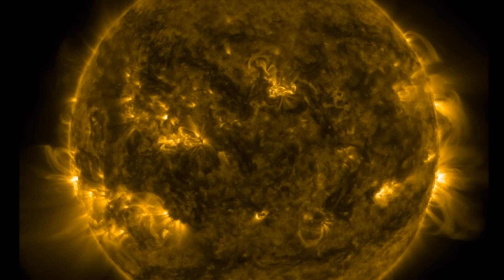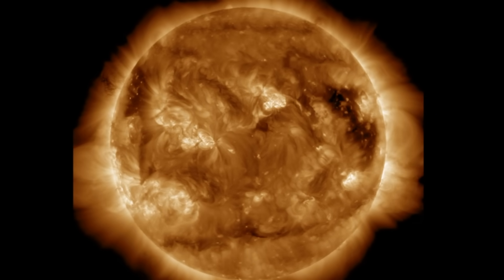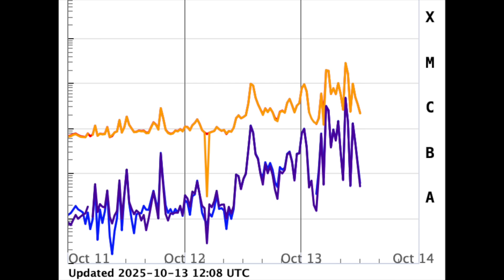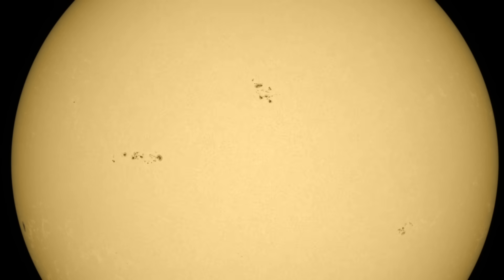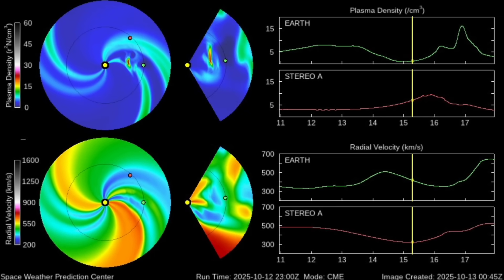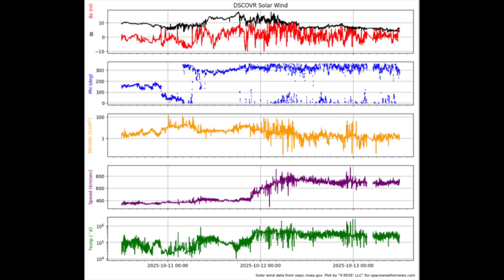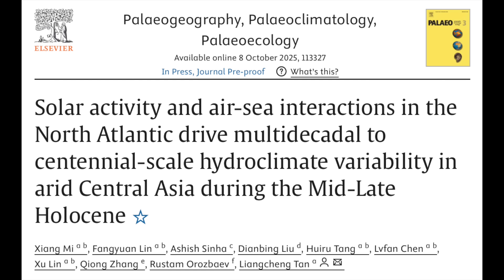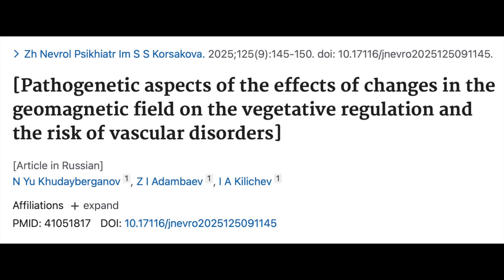Double Solar Storm Coming, More Expected | S0 News Oct.13.2025